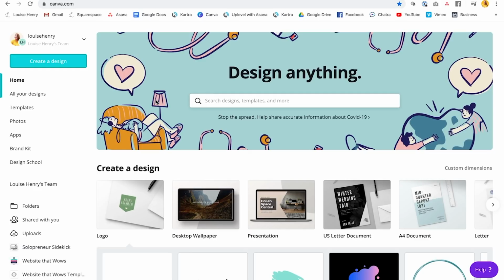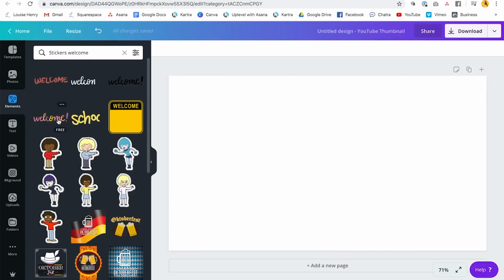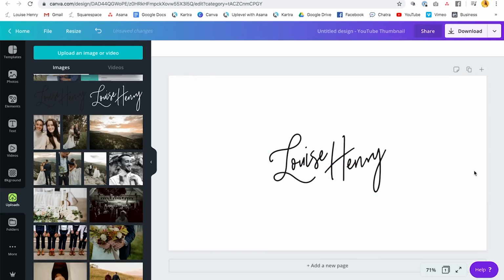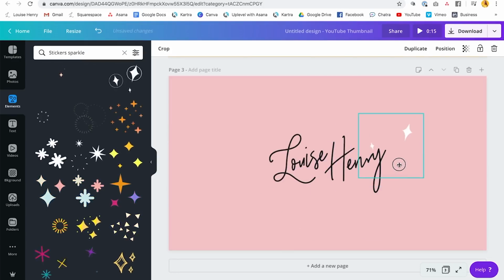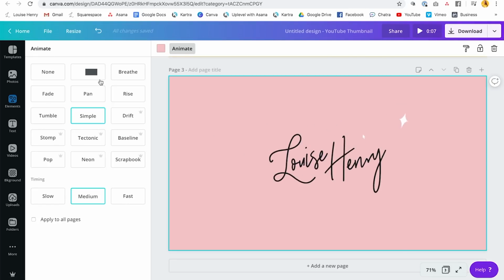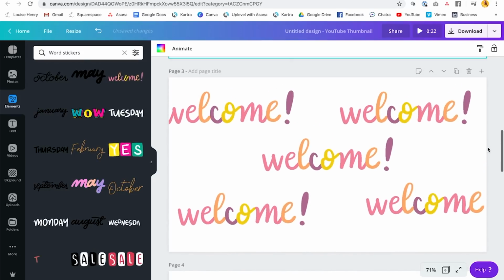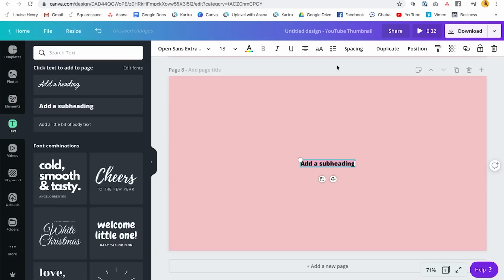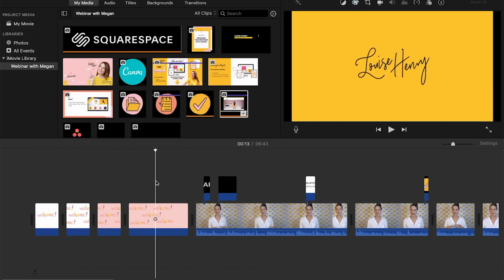How to Create an Animated YouTube Intro/Outro FAST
Learn how to create an animated intro or outro for YouTube (this can also be used for animated social media graphics!)

Sending you all my love! If you think others will benefit from this video, please share it 💛